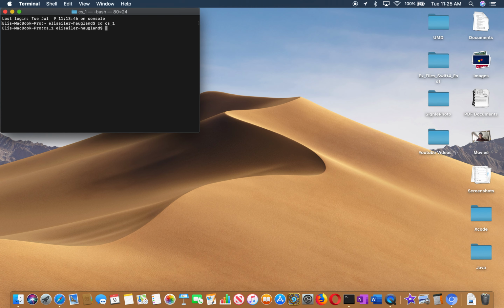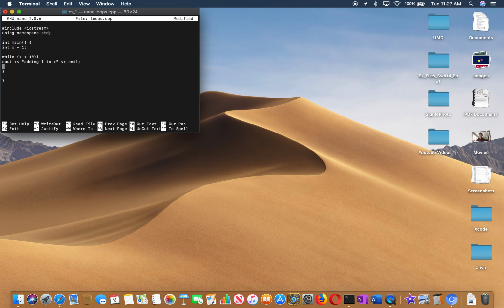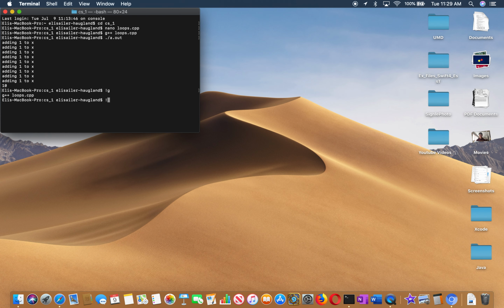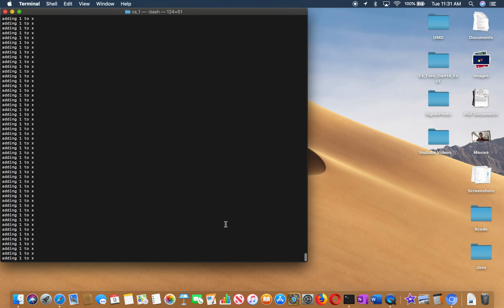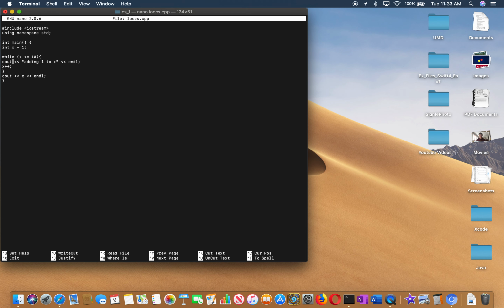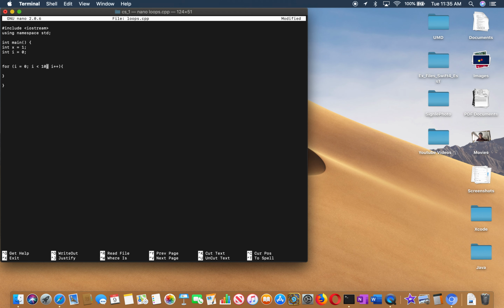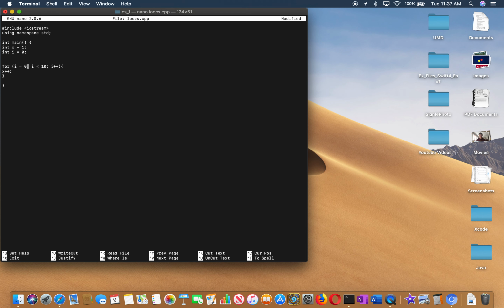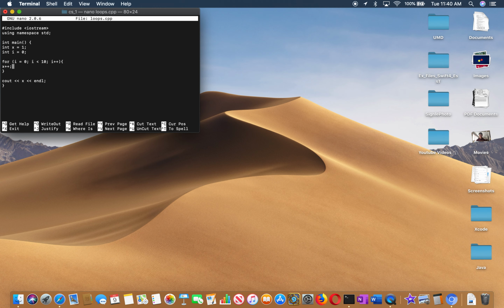Loops (c++ 7)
Challenge overview: There are three black boxes with a glass of H2O inside of it. You cannot look through the container but you are able to put a thermometer in the box to check the temperature INSIDE the box. The temperature outside of all of the boxes is the exact same! (so touching the box will not help you) Your job is to create a program (using either a for or while loop) that lets you know whether the H2O inside the cup is a gas, a solid, or a liquid (temperatures of each state will be given to you in the challenge video itself). DO NOT A.OUT YOUR PROGRAM THREE TIMES, BUT ONLY ONE TIME, CHECKING THREE DIFFERENT TEMPERATURES!

Please let me know if you have any questions about anything we have covered so far in the course!!! I will answer your questions as quickly as I can!